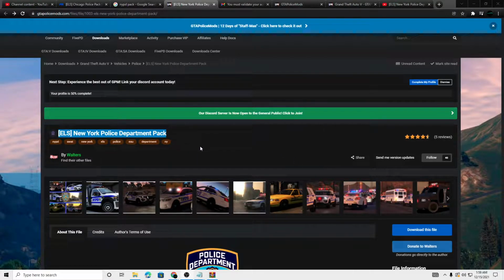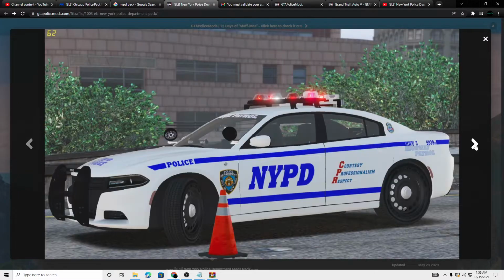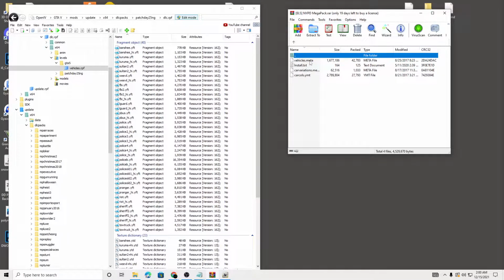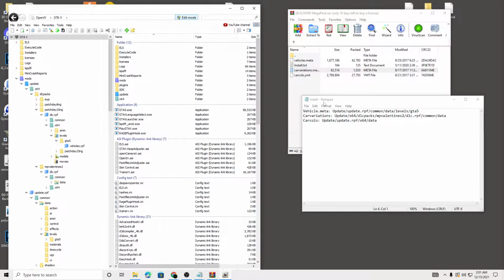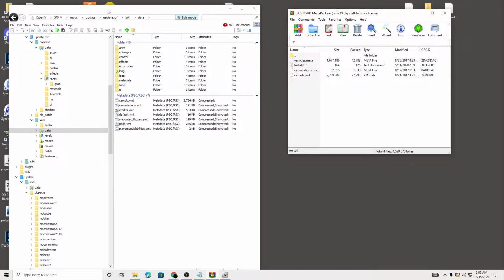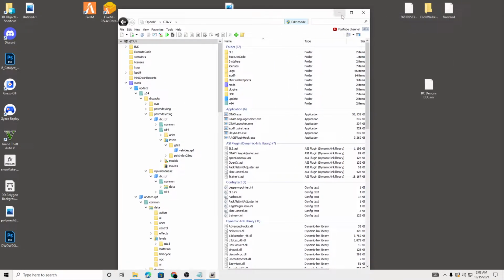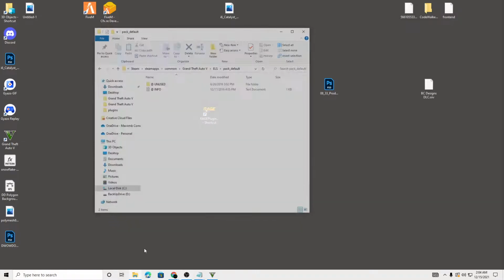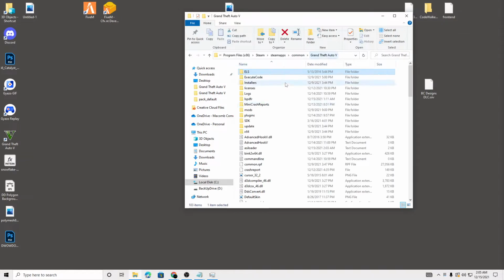How To Install [ELS] New York Police Department Pack By: Walters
Heap Limit Adjuster (650 MB of heap!) 1.0.0
You cant go online with a different .meta will have to reinstall if you want online features.
You can find Original carcols.ymt and carvariations.meta in your OpenIV.
Once you are copy to mods folder and drag and drop carcols.ymt and carvariations.meta to your desktop in a save place for backups.
Picture By : Walters